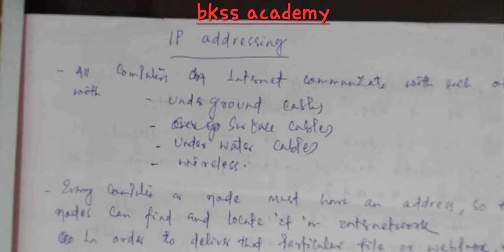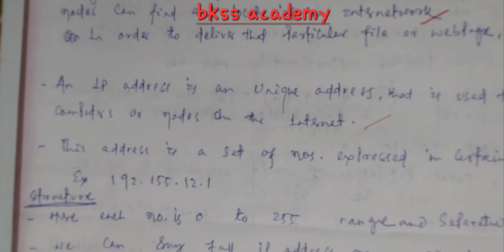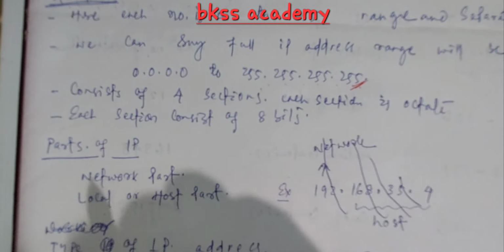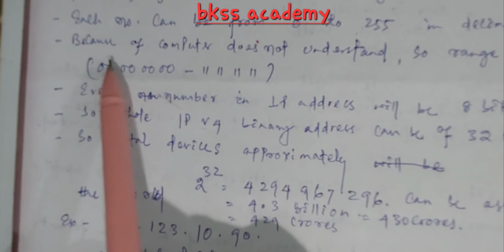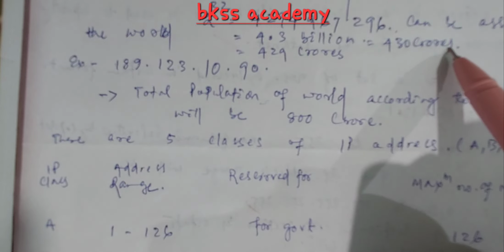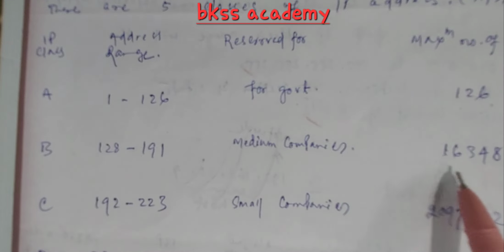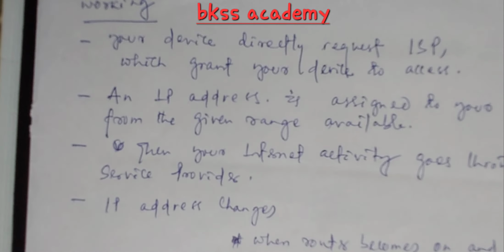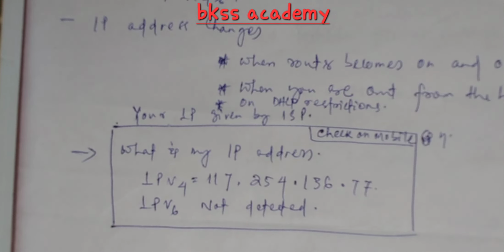ip adressing in computer networking